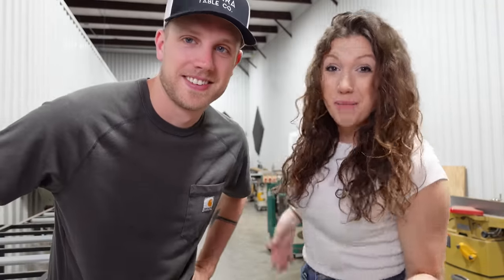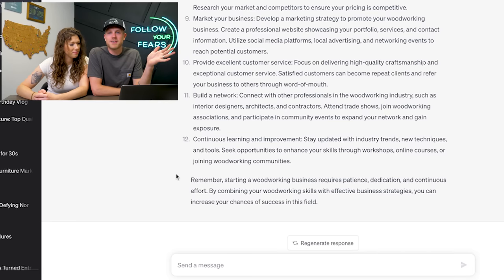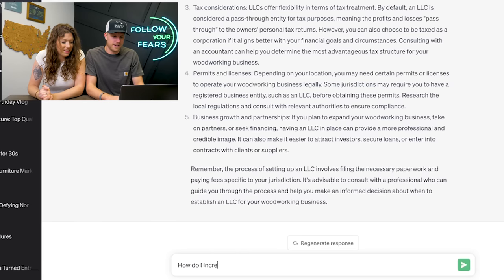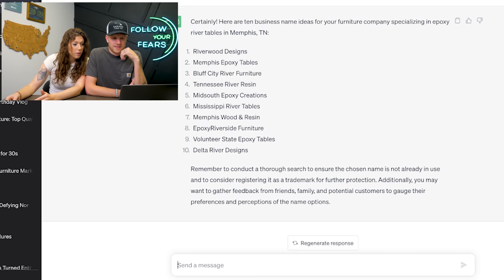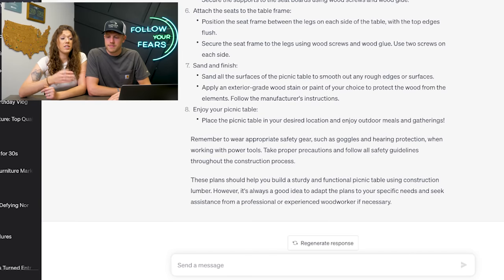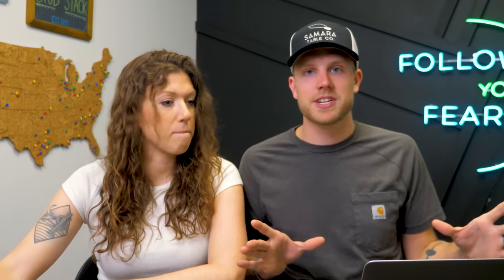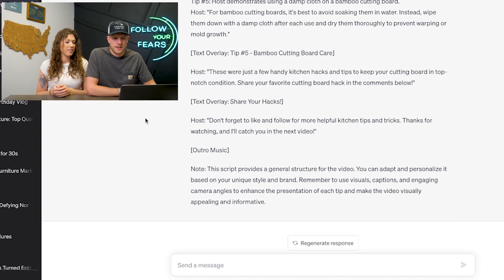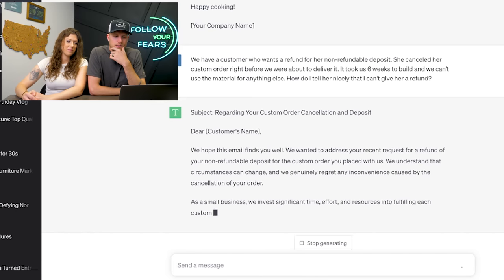ChatGPT starts a business: How AI can BOOST Your Profits RIGHT NOW!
➡️ Run a business?

Fan Mail:
Jennie and Davis
8524 Hwy 6 N
Box 533